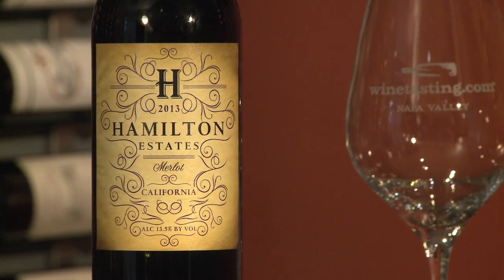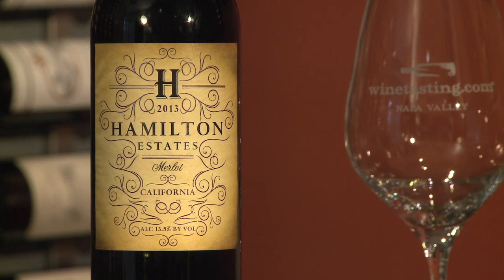Tasting Notes Hamilton 2013 Merlot